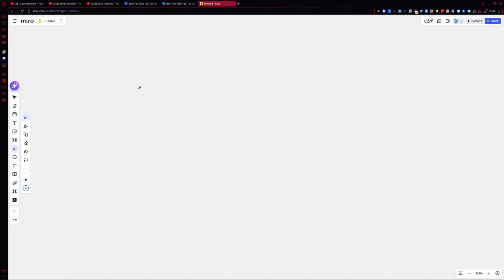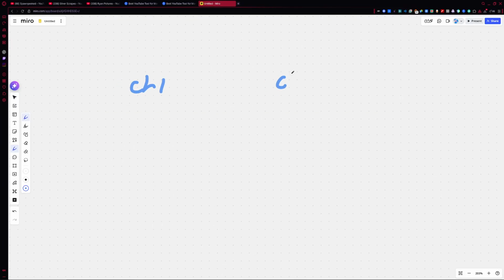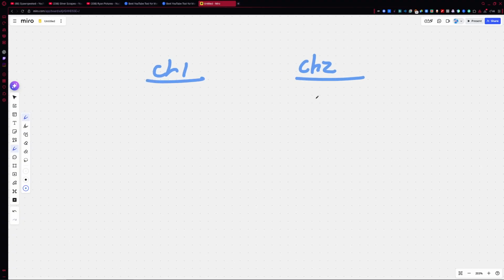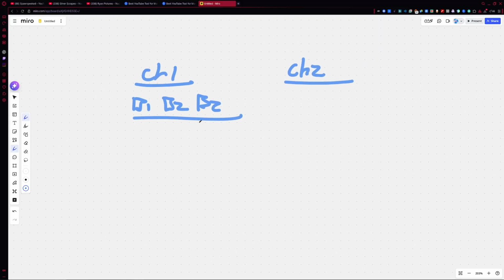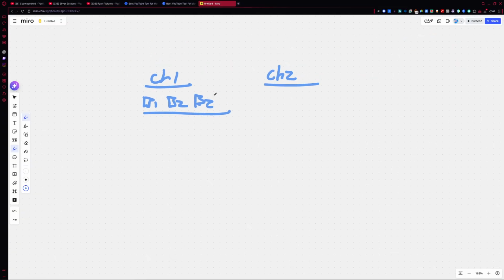How to Find Niches in 2026